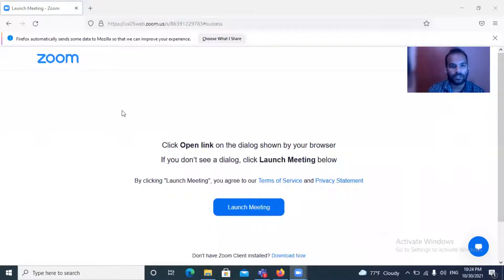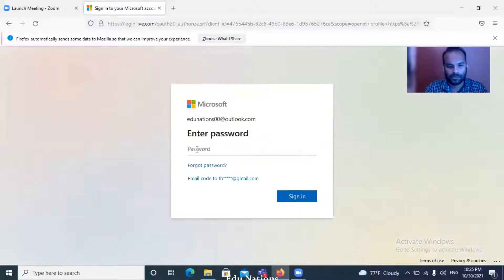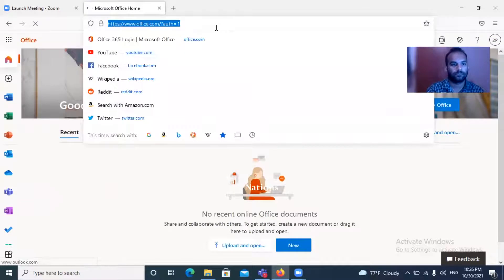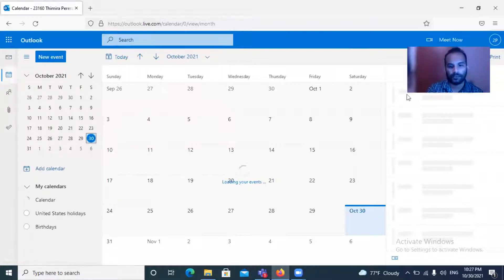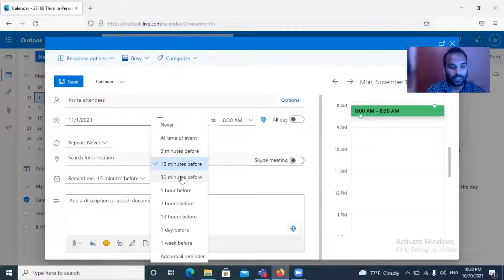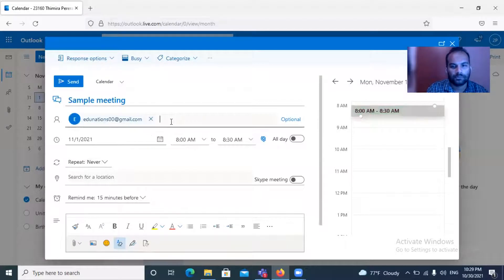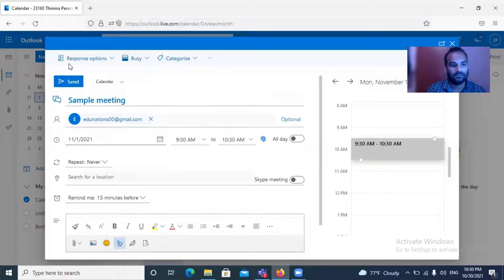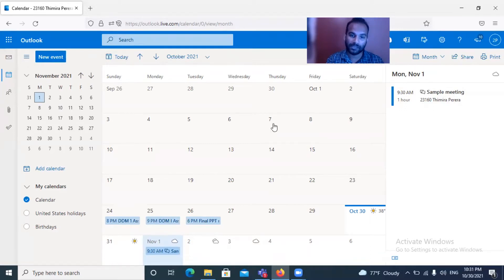How to Create Calendar Invitation through Office 365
Hello Guys,

In this tutorial you will learn how to create calendar invitation through the office 365 email account.

Pls follow the below link for more Information.